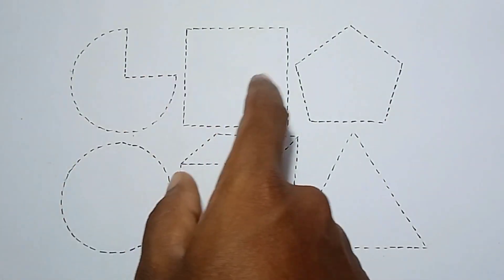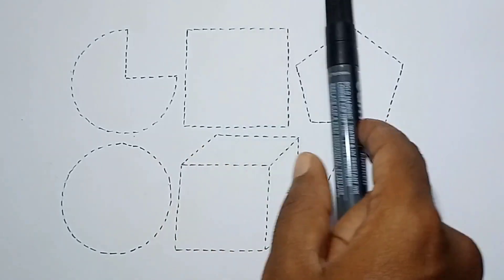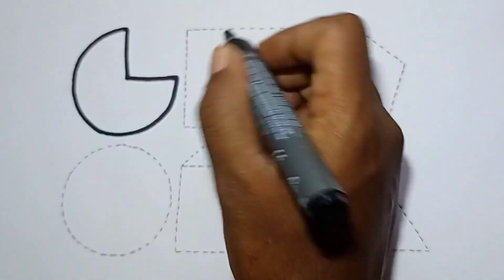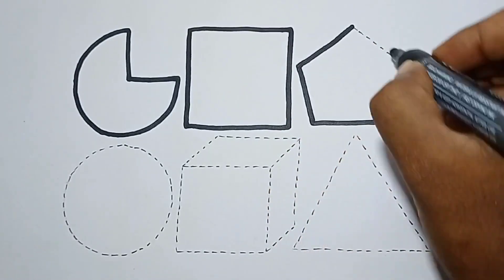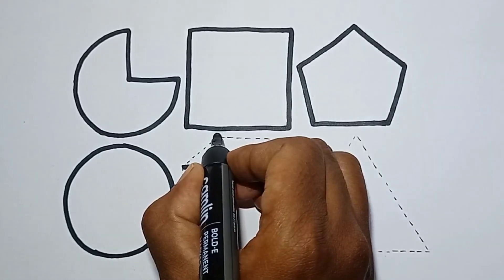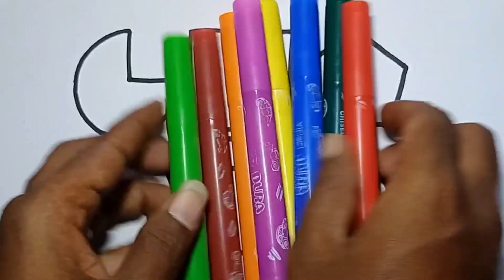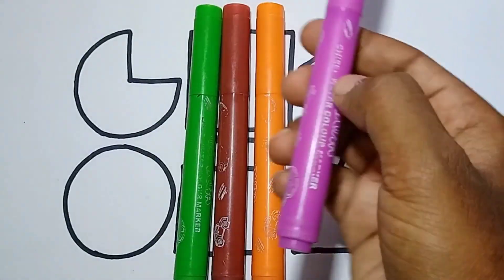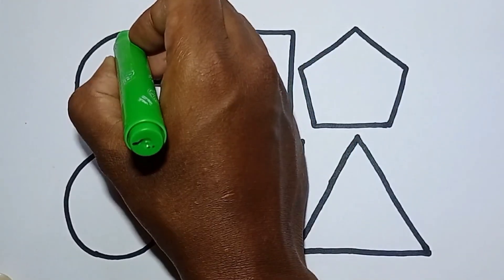shapes drawing for kids,learn 2d colors for toddlers|preschool learning|part-64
shapes drawing for kids, preschool learning |learn 2d colors for toddlers

learn to draw 2d shapes, colors for kids|toddlers learning videos, shapes, educational videos

learn shapes, colour for kids|toddlers,2d shapes drawing|preschool learning, educational videos.

pentagon
Star
triangle
heart
crescent
square
rectangle
rhombus
parallelogram
trapezoid
heptagon
shapes
circle
octagon

learn shapes
2d shapes
learn colour
colors
2d shapes for kids